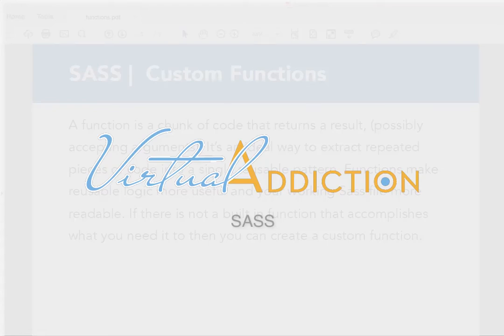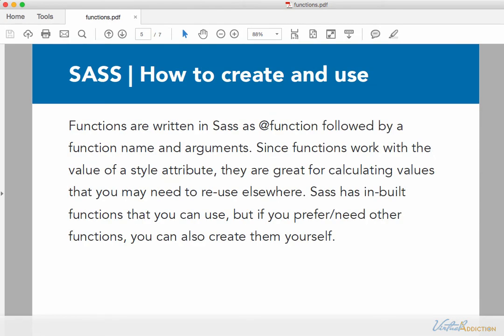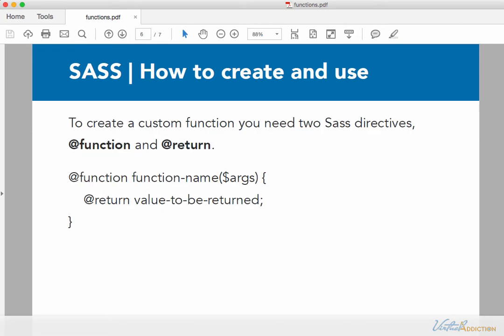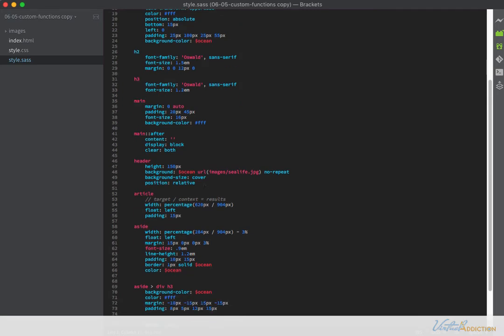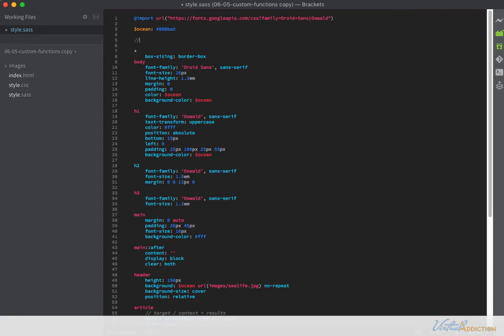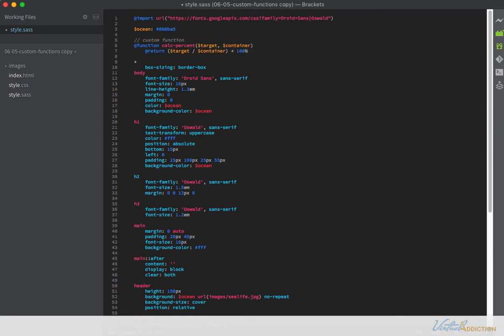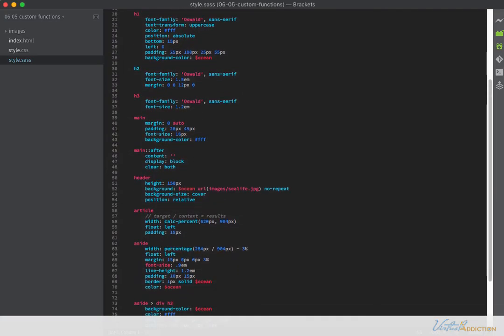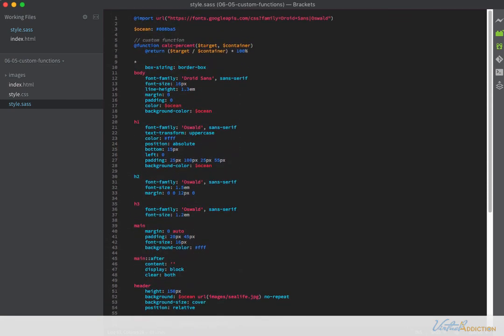SASS | custom function